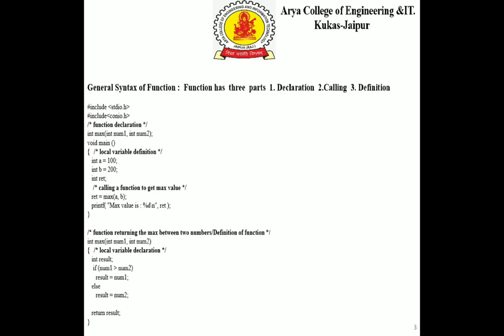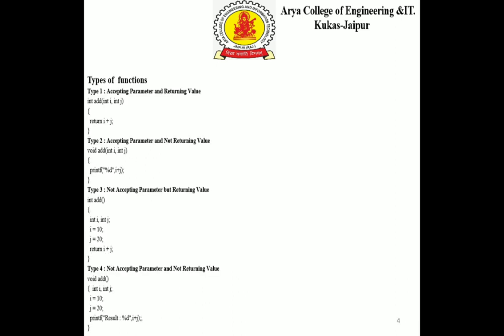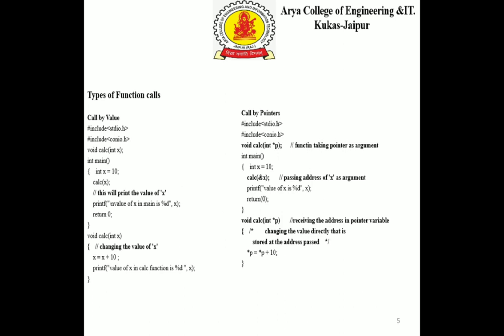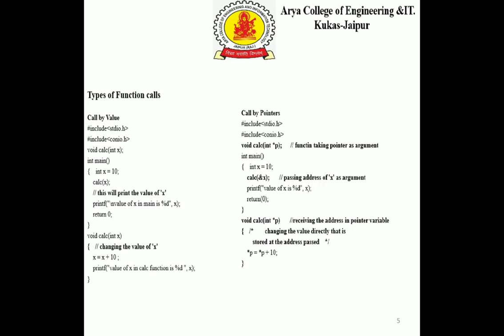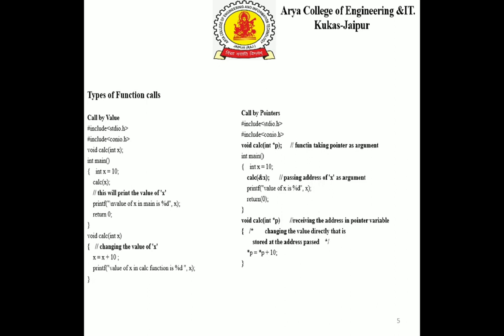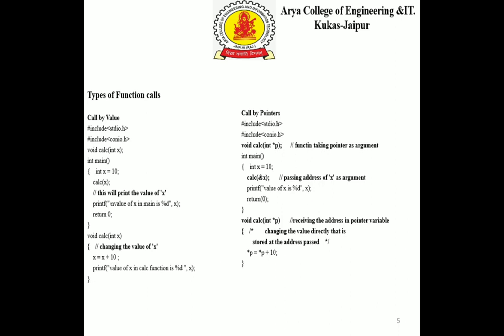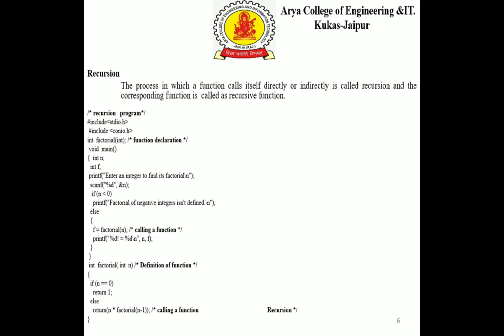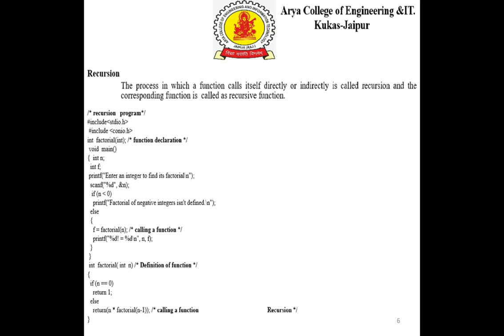programming for problem solving lecture 1 by Dr. pawan bhambhu - Arya College